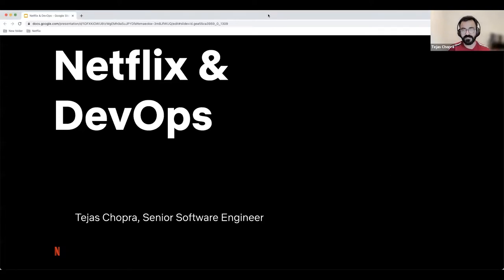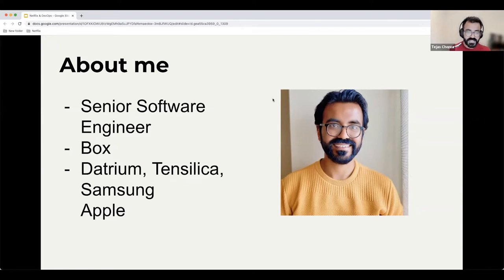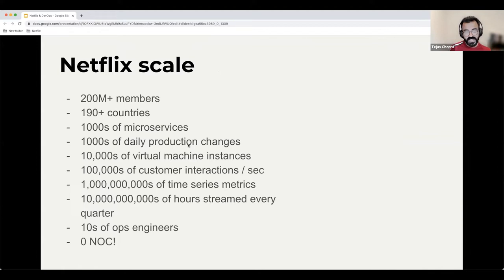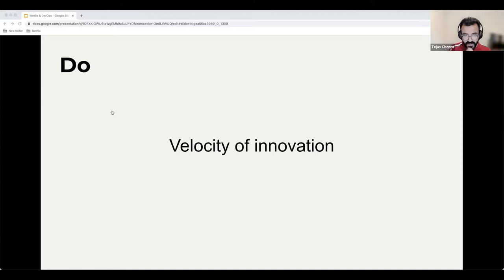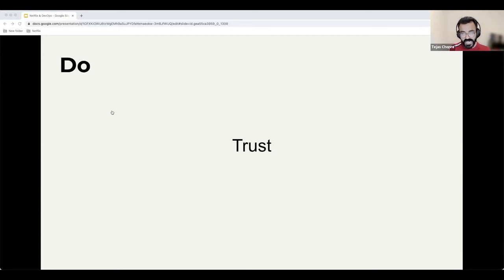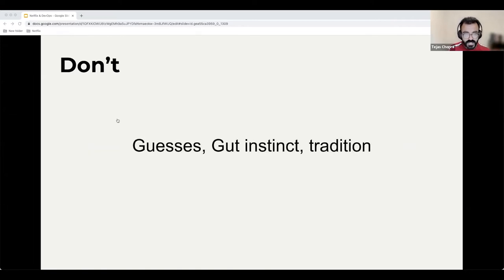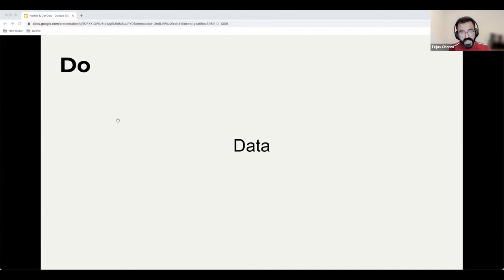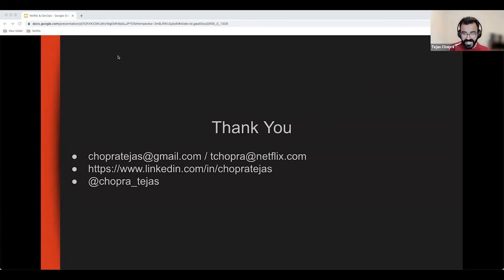How Netflix Thinks About DevOps | Tejas Chopra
Netflix is a global leader and has always been known for its culture document. In this talk, we'll explore how Netflix approaches DevOps and how the company culture permeates thought on Agile practices, DevOps, and development.

This talk was given at Codementor Event’s annual developer conference, and it covers:
- DevOps culture at Netflix
- How Netflix handles scale
- Hiring for cultural fit

Tejas is a tech leader, TedX and international keynote speaker, with considerable experience in cloud computing, microservices and software development.

Timestamps:
1:45 Introduction
2:41 Introduction about what I do
3:45 About Netflix: Winning moments of truth
4:48 Netflix scale
5:50 How do we do DevOps at Netflix
6:06 Don't: Have systems that say NO to our engineers
6:18 Do: Freedom
6:42 Don't: Focus on uptime at all costs
7:00 Do: Velocity of innovation
7:25 Don't: Processes and procedures
8:05 Do: Trust
8:32 Don't: Require standards
9:02 Do: Enablement
10:04 Don't: Silos, walls, fences
10:18 Do: Making ownership easy - you build it, you run it
11:16 Don't: Guesses, gut instinct, tradition
11:21 Do: Data
13:07 Don't: DevOps
13:14 Netflix's culture
14:12 Q&A